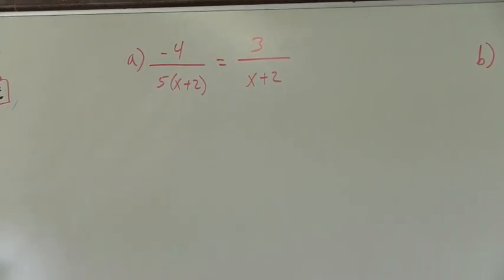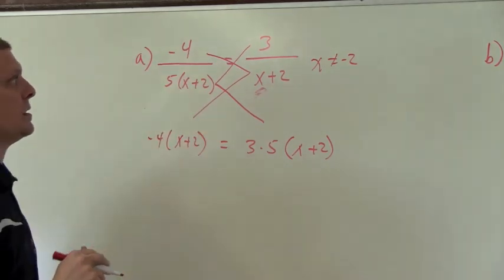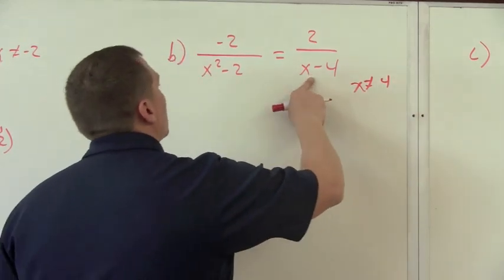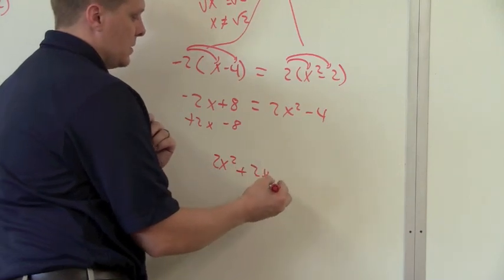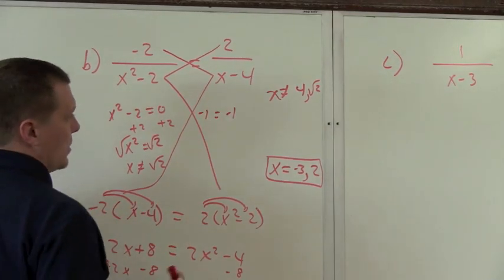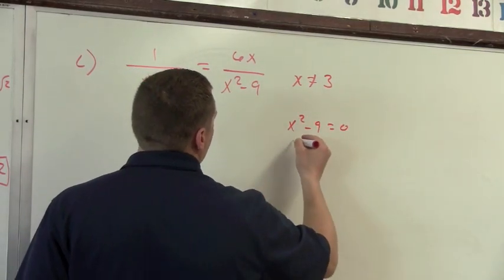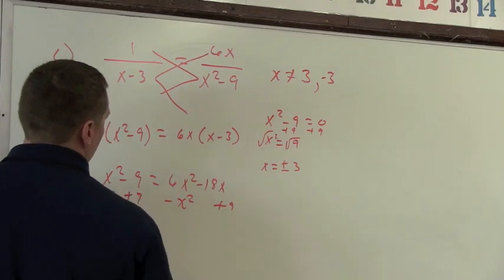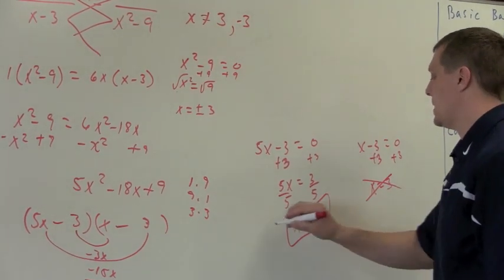9 6 Solving Rational Equations Part 1